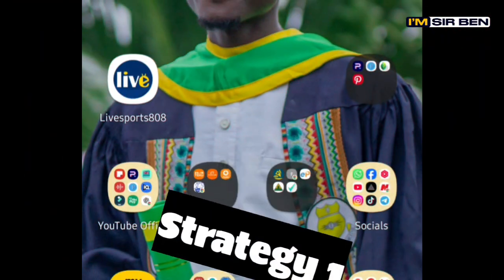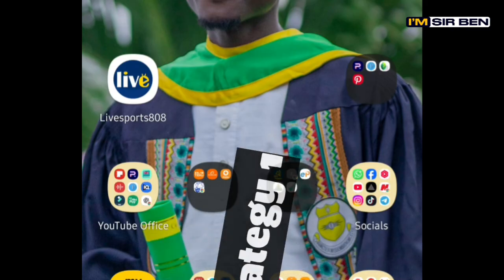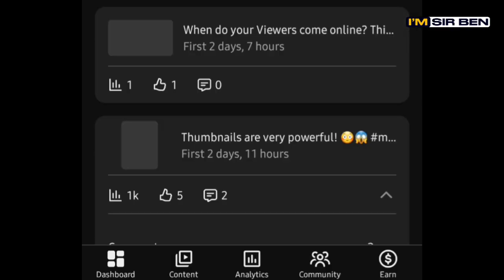YouTube is helping small channels get MORE VIEWS: 1 FEATURE, 2 STRATEGIES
🔥 Want more views FAST? Use YouTube’s Collaboration Feature the RIGHT Way!
In this video, I break down 2 powerful strategies to using YouTube’s new Collaboration tool that can instantly boost your visibility and help you reach your collaborator’s audience — without stressing over complicated setups.

Whether you're a small YouTuber looking for fast growth or a creator trying to break into a new niche, these collaboration methods will help you:
✅ Grow your channel faster
✅ Reach brand-new viewers
✅ Build trust with other creators
✅ Increase watch time and engagement

What you’ll learn in this video:
🔹 The smartest way to use the YouTube Collaboration feature
🔹 2 strategies most YouTubers are not using
🔹 How to collaborate even if you have a small audience
🔹 How to get more views instantly by sharing audiences

If you’re serious about growing on YouTube, then THIS is your sign to start collaborating the right way.
💬 Drop a comment and tell me the next creator you want to collaborate with!